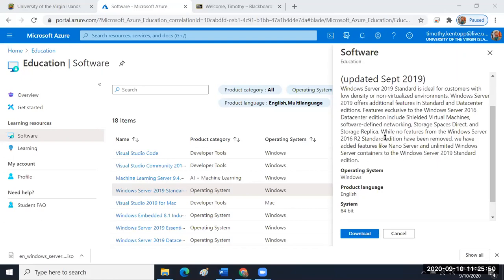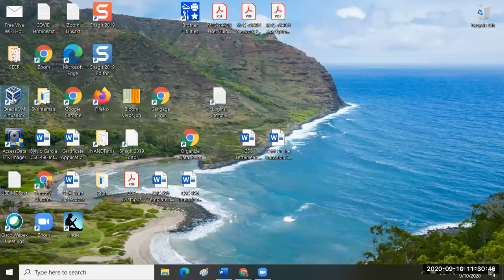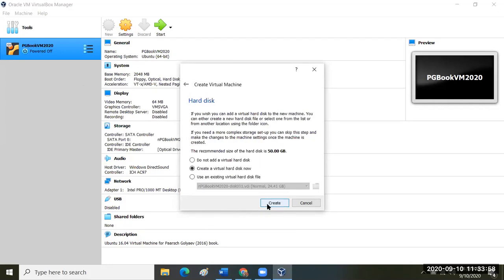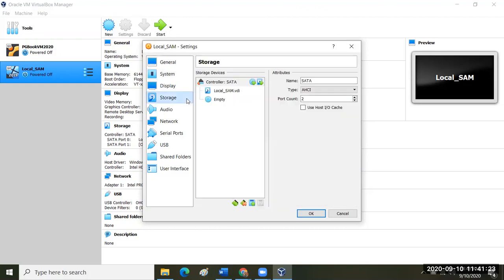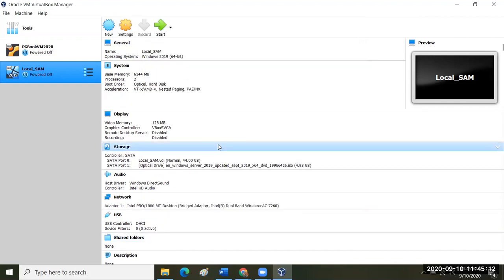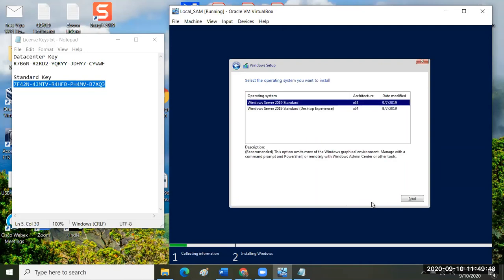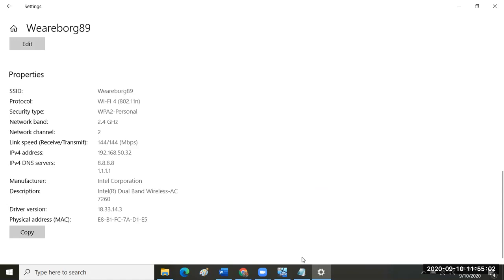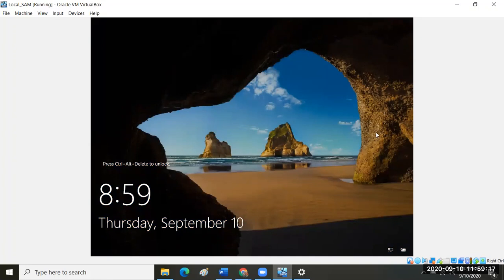Install MS Server 2019 OS, 10 September 2020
We install the OS for a local virtual machine using Microsoft Server 2019 Standard Edition as a standalone system with local security account management.